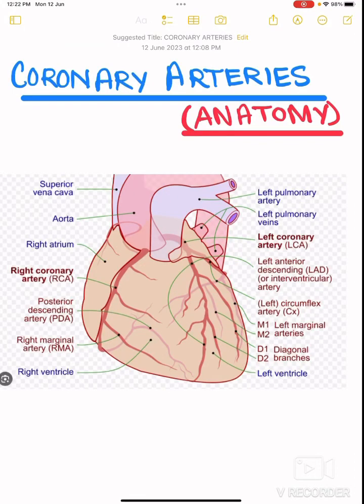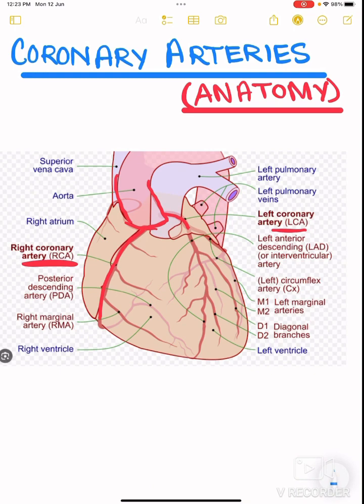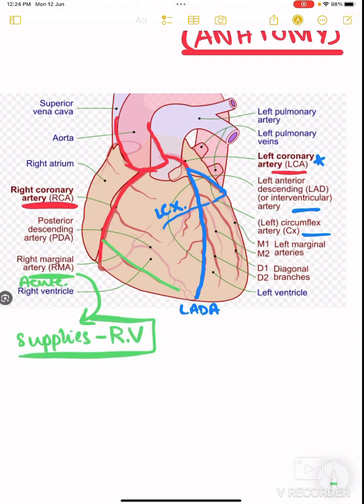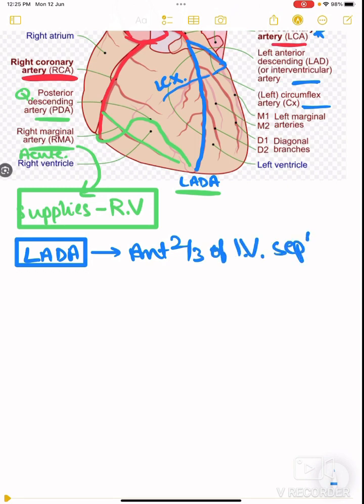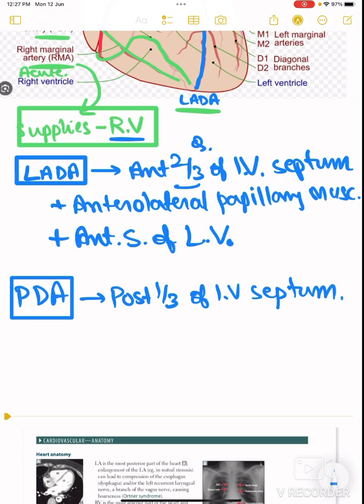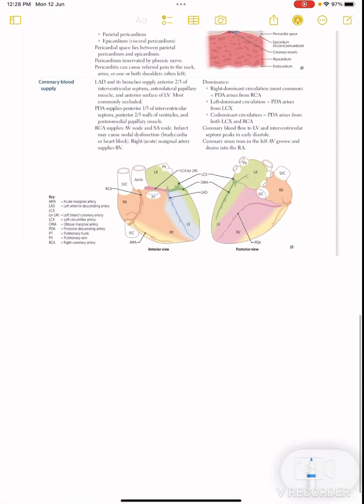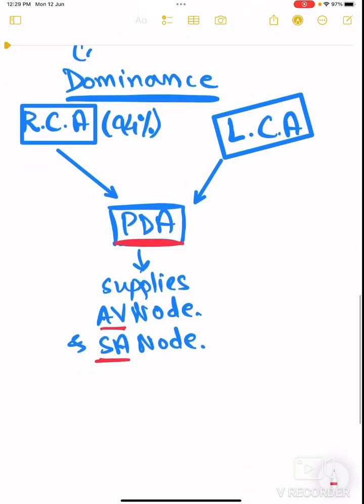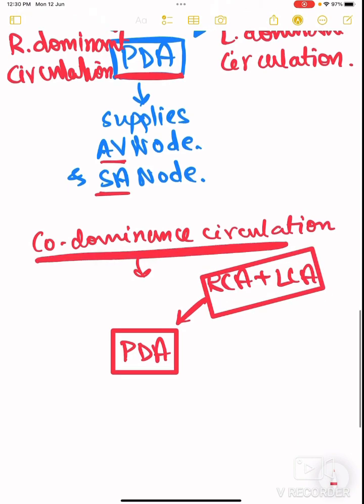Coronary arteries anatomy | NEXT | INICET | NEETPG | by Abhiroop Bose